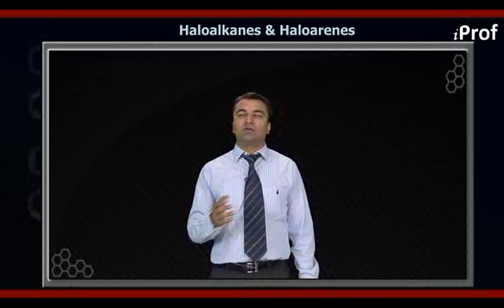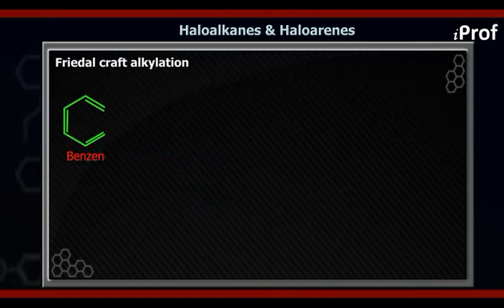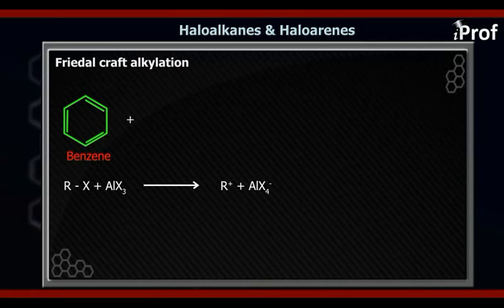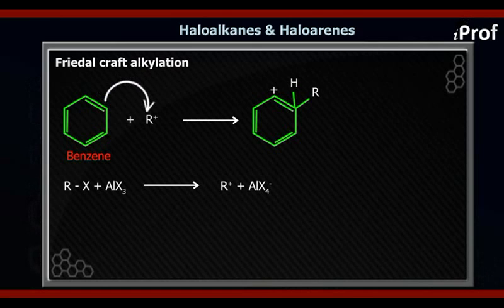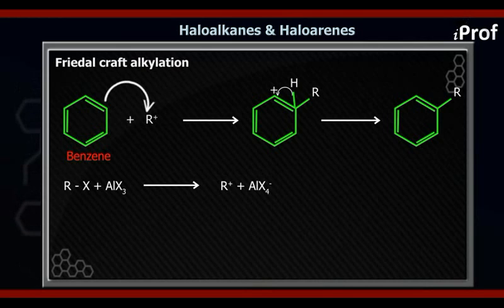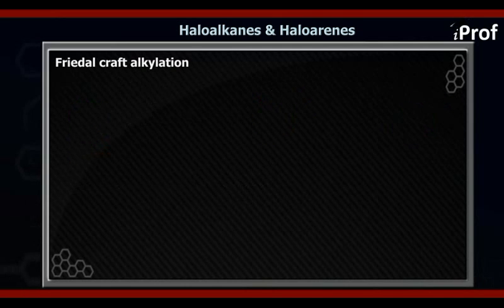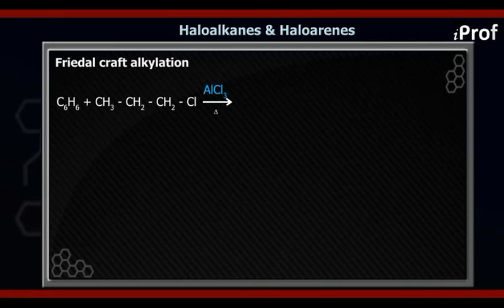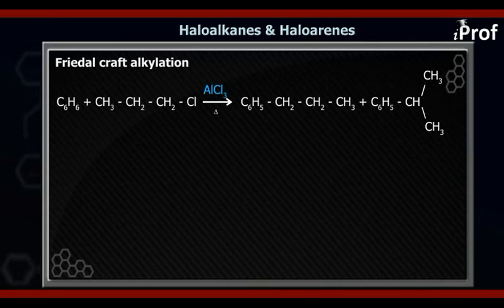FREIDAL CRAFT REACTION P2